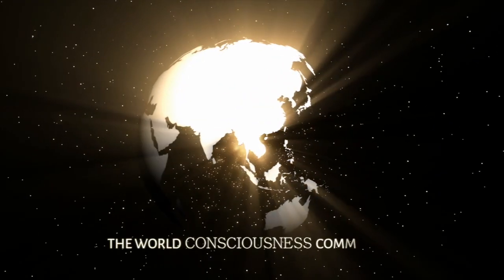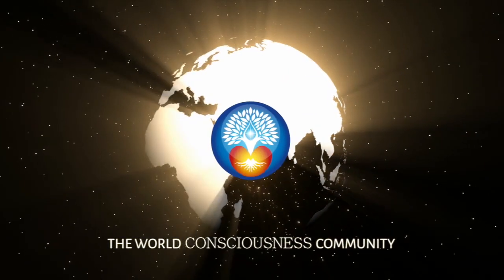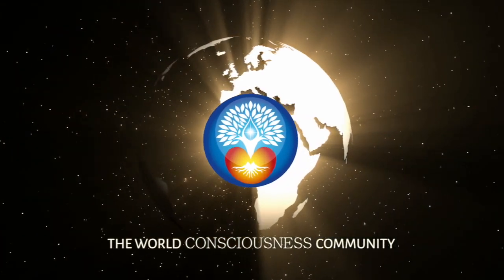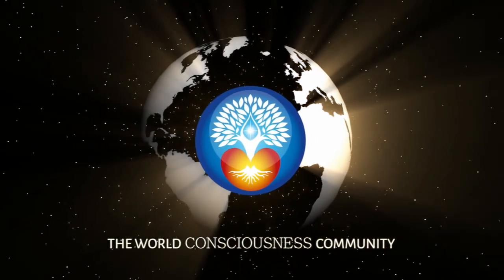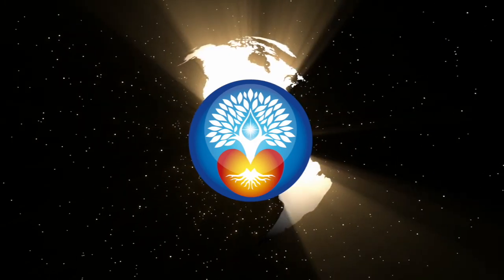Crear un vida hermosa conectando con tres poderes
20220720- un precioso y potente mensaje de Wei Laoshi para tod@s